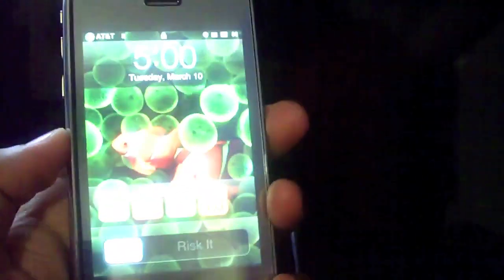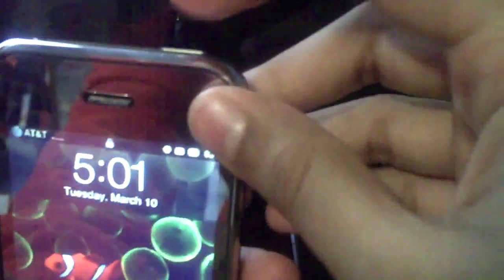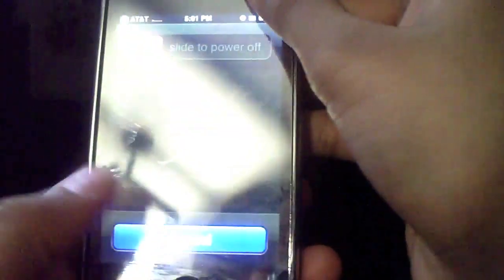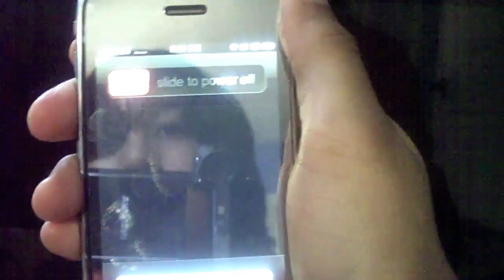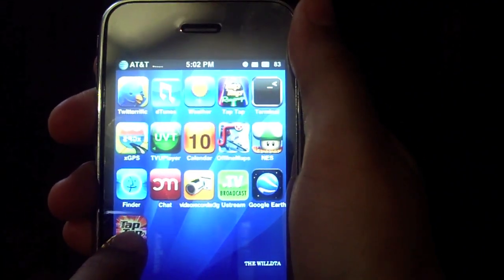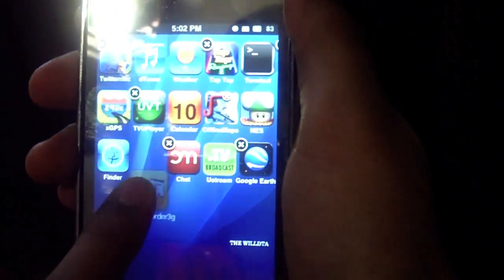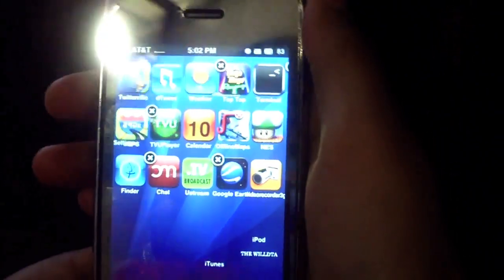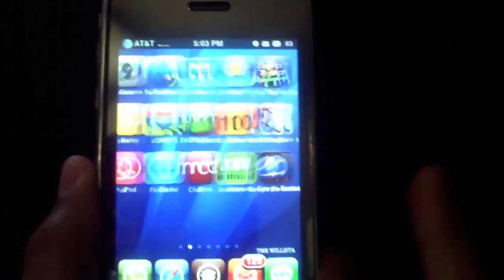Cool iPhone/iPod Touch Glitch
its amazing